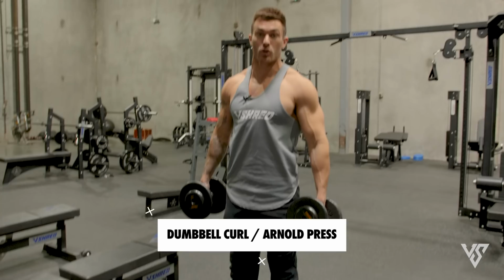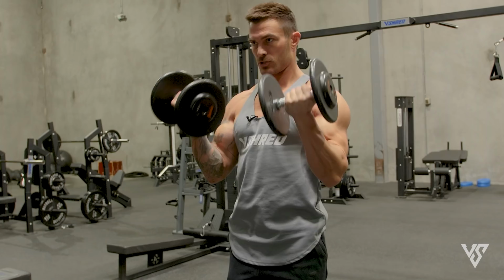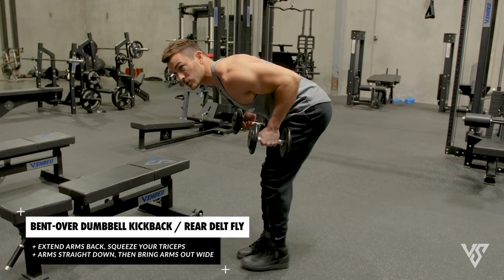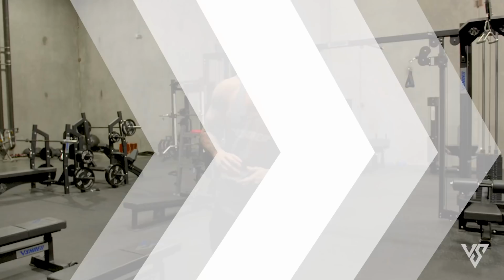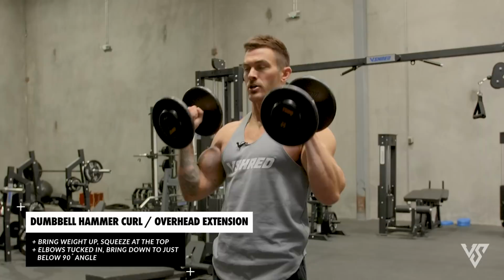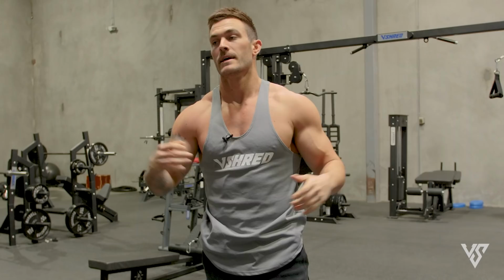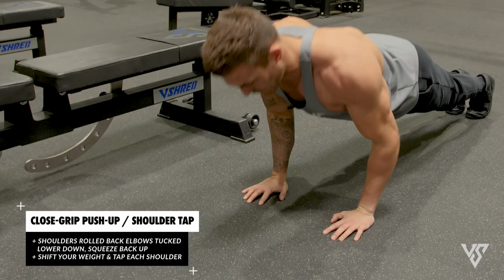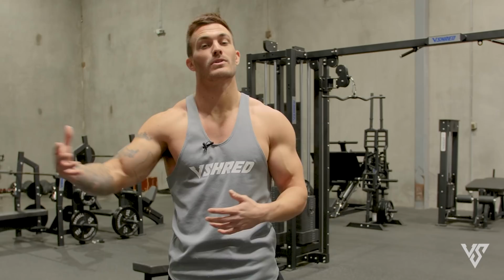Toned Arm Workout (TUT WORKOUT!) | V SHRED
For 3 free tips on how to build muscle fast customized for your body type and your goals, take my free body type fitness quiz

What’s going on guys! In today’s video, we are doing a toned arm workout. We will be doing 4 supersets of 12-15 reps with a 45 second rest.

Toned Workout
01:58 - Workout starts
Dumbbell Curl/Arnold Press
Bent-Over Dumbbell Kickback/Rear Delt Fly
Dumbbell Hammer Curl/Over Head Extension
Close-Grip Push-Up/Shoulder Tap

►  Listen to the Better Body, Better Life Podcast!
Amazon Music
► Latest Press & News
► Follow V Shred on Social Media!
► Follow Sculpt Nation on Social Media!
V Shred® is the fastest growing fitness, nutrition, and supplement brand in the world and much much more.